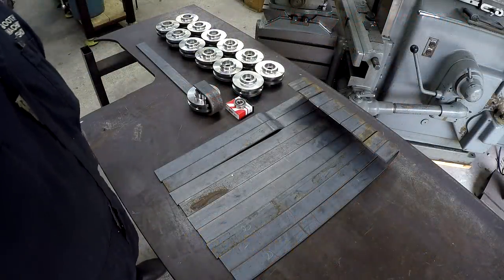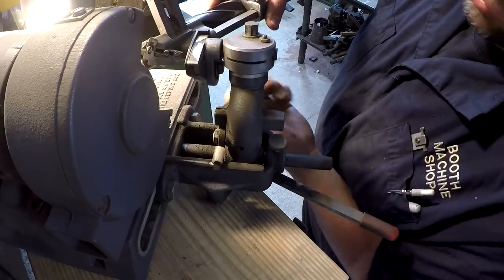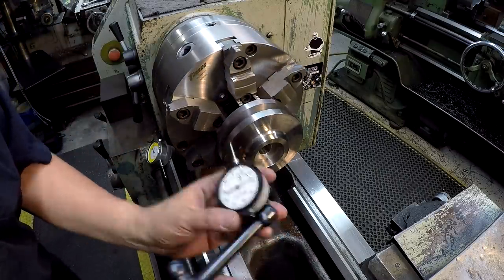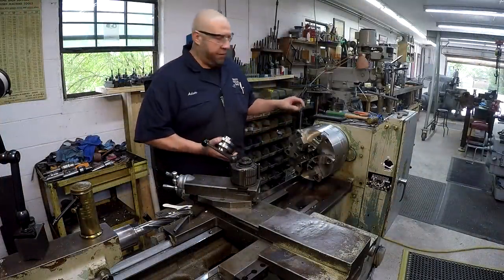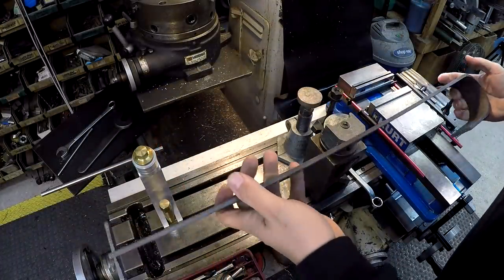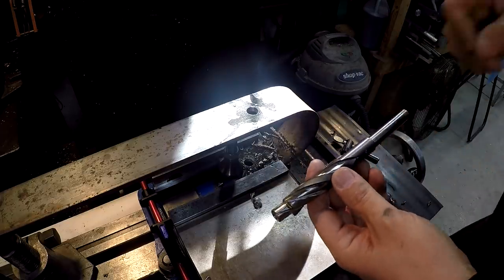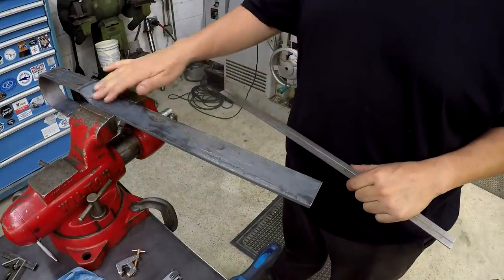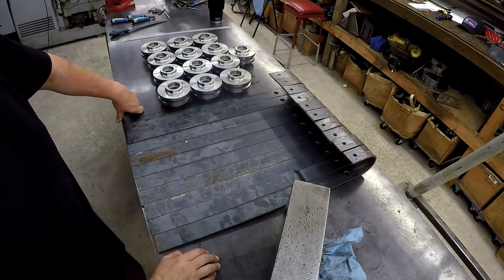Machining Rolling Barn Door Hardware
First of two videos of a shop job, doing some machine work on some barn door hardware. I had to modify the rollers and the hanger brackets. I also have some three flute drill bit grinding in there.